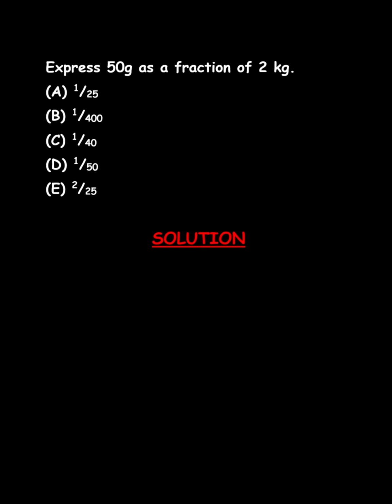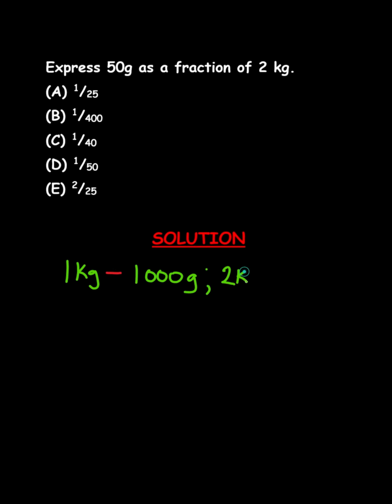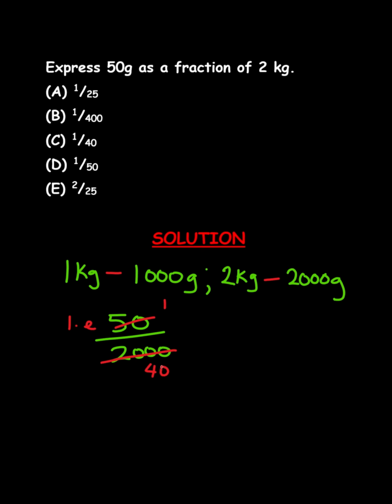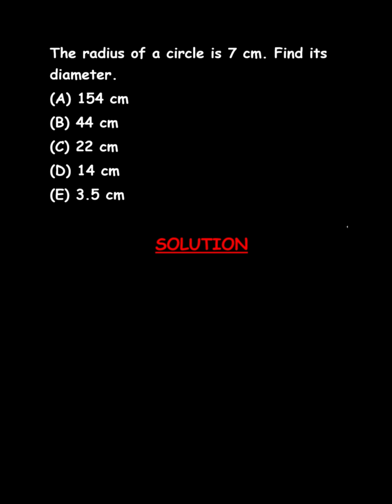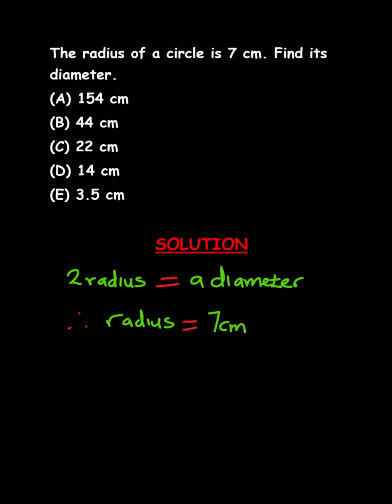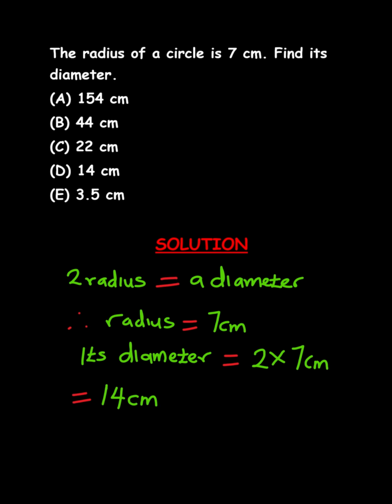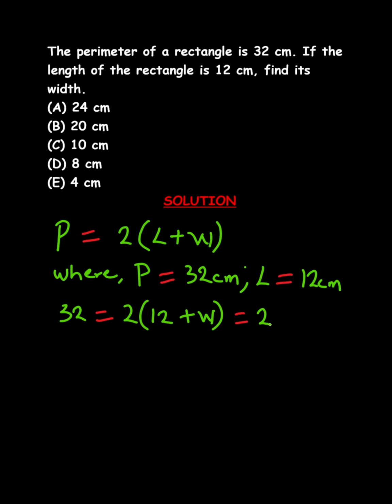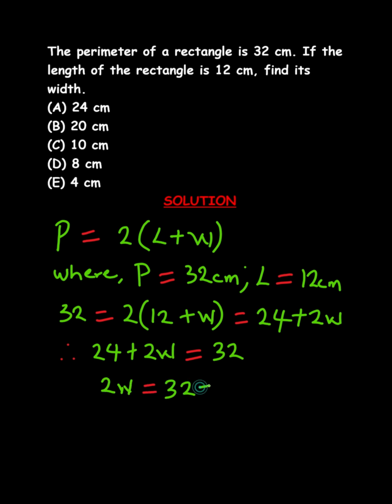FRACTIONS | Calculating Weights and Quantity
Enhance your math fundamentals with these practice videos, focusing on fraction and metric systems.

📊 Let's work through these three questions:
1. Express 50g as a fraction of 2 kg.
0:53 The radius of a circle is 7 cm. Find its diameter.
1:38 The perimeter of a rectangle is 32 cm. If the length of the rectangle is 12 cm, find its width.